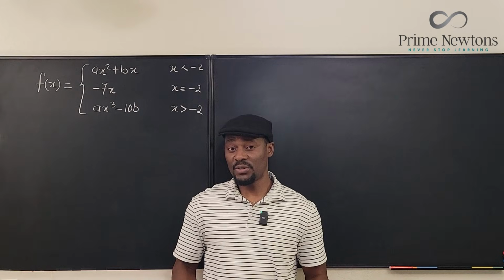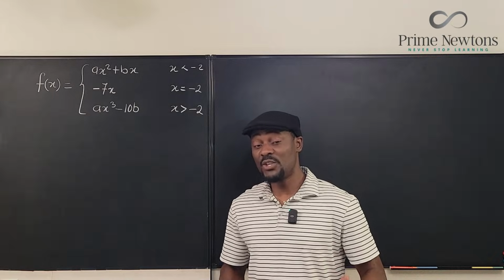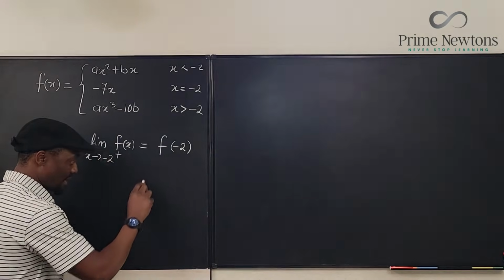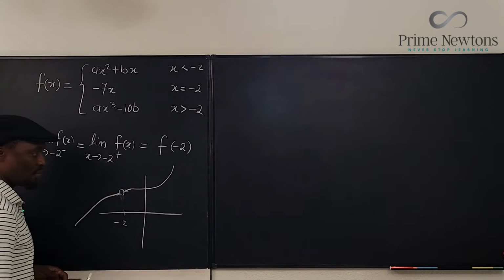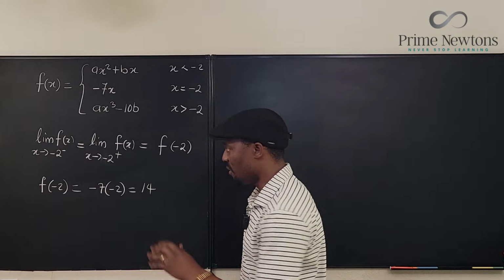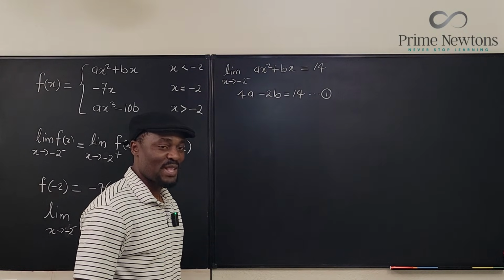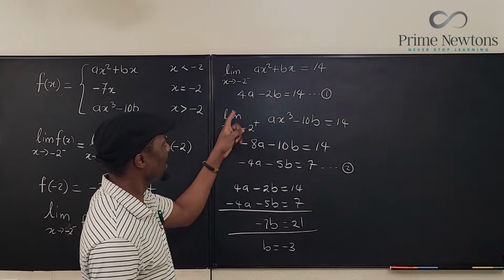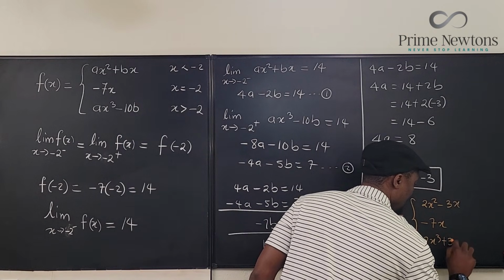Find a and b if f(x) is continuous everywhere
In this video , I showed how to use to the continuity coondition to find unknowns for a piecewise function